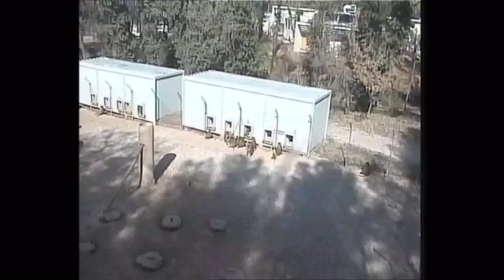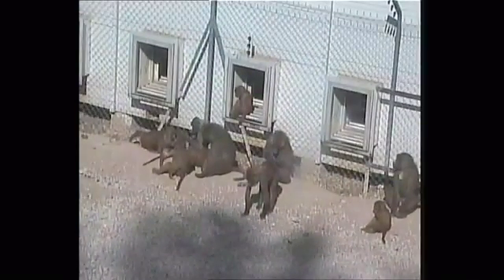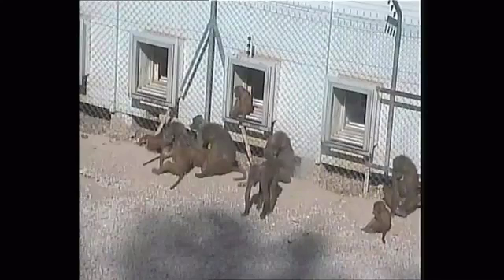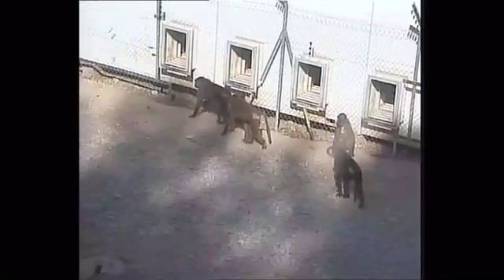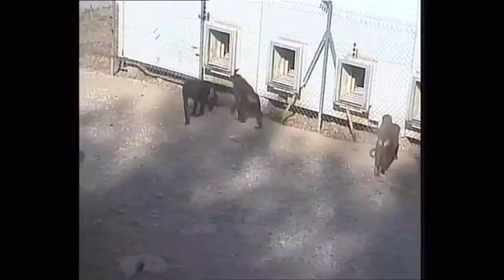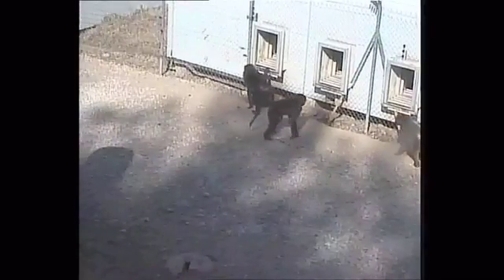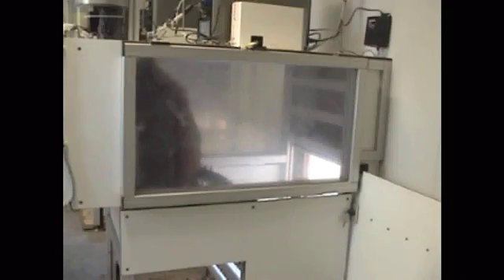Baboons Can Learn to Spot Printed Words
Baboons can master one of the basic elements of reading, although they have no linguistic skills, a French team reports. The monkeys in this study learned how to tell the difference between printed sequences of letters that made up actual English words and other, nonsense sequences.

Dr. Jonathan Grainger narrates a video clip showing the baboons in the study. The research appears in the 13 April 2012 issue of Science.